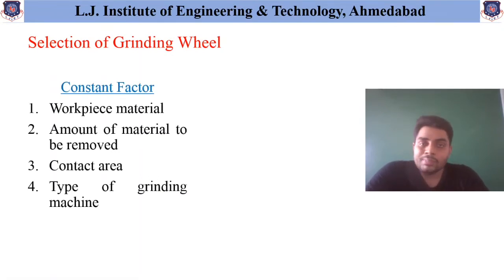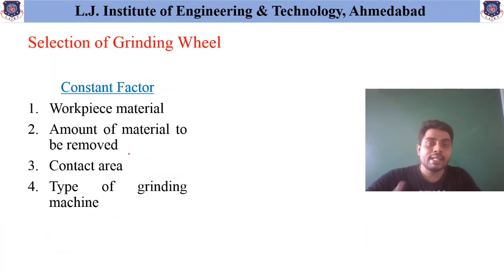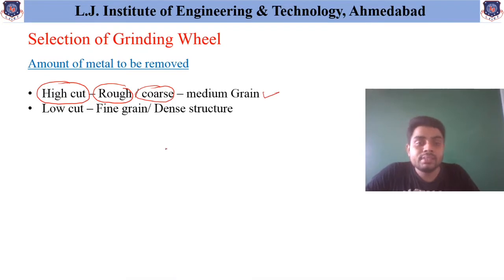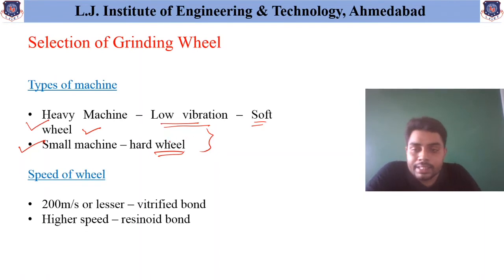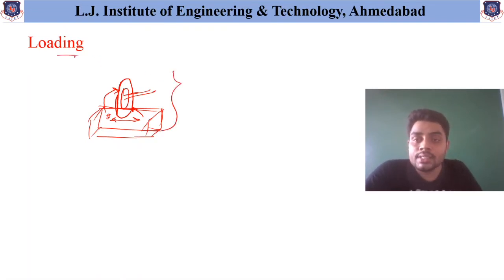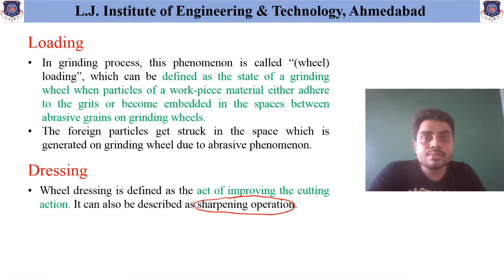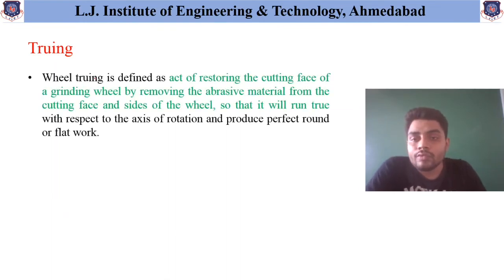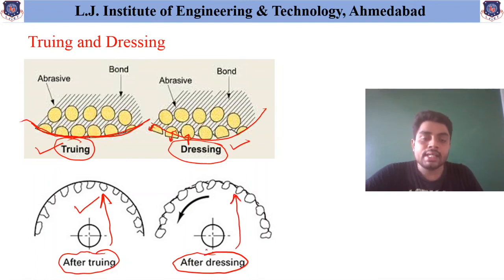L 50 Selection of Grinding wheel, Loading, Dressing and Truing_ Grinding Machines and Abrasives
Content covered in this Lecture:
Selection of Grinding wheel, Loading, Dressing and Truing

 L 49 Various Types of Grinding Wheel Bonds | Manufacturing Processes | Mechanical